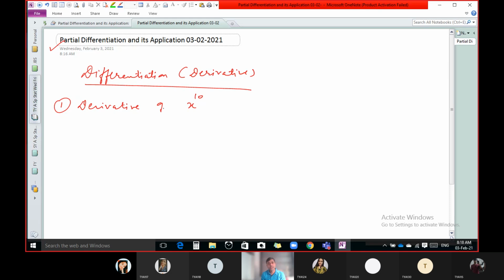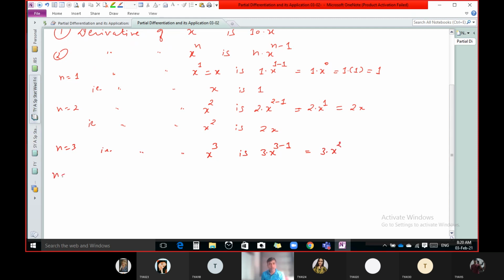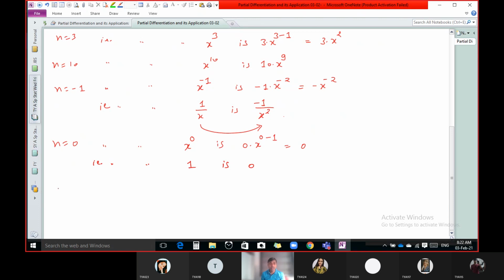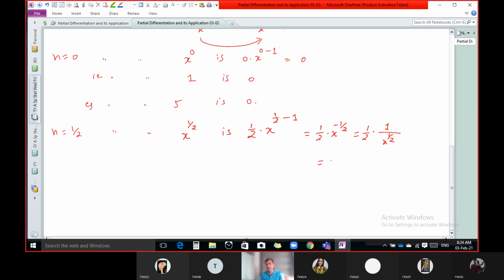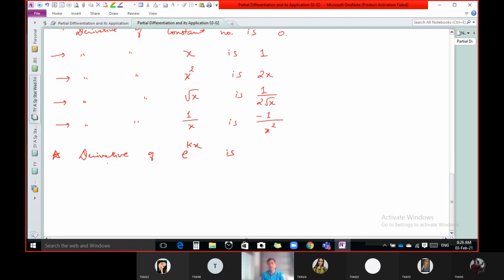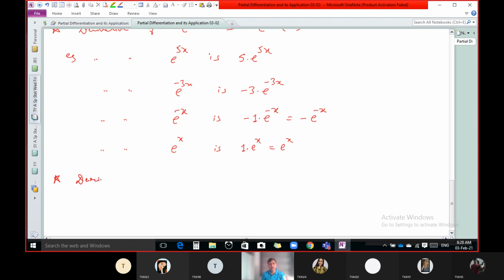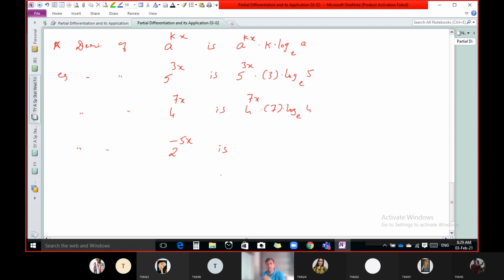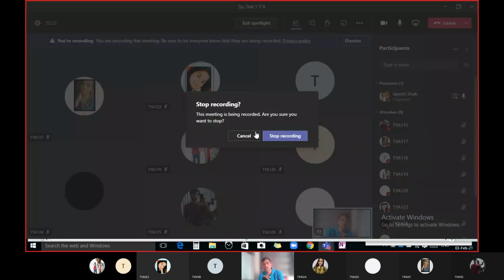Partial Differentiation TY Sp Stat 03 02 2021